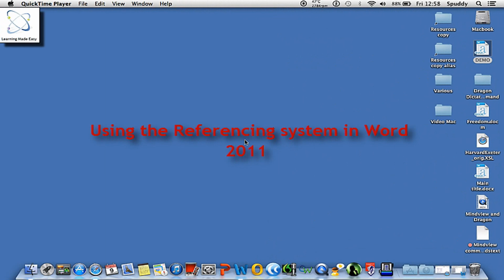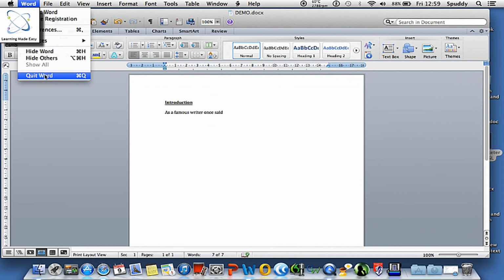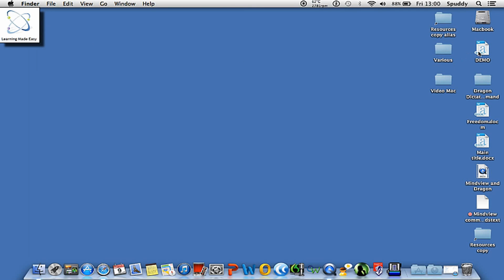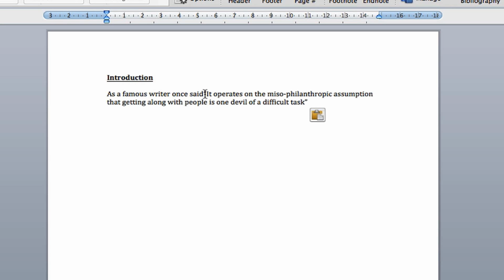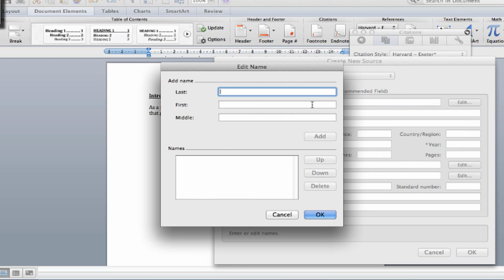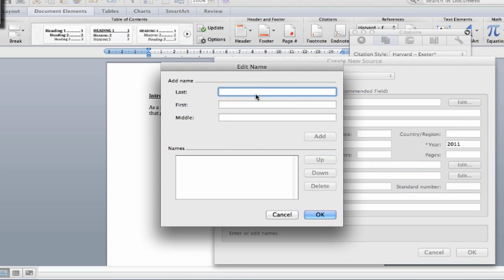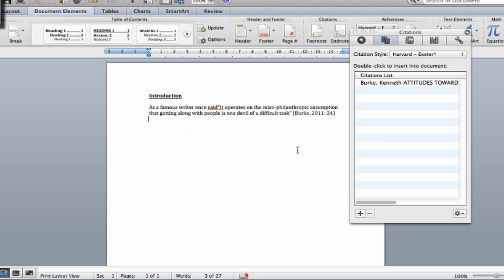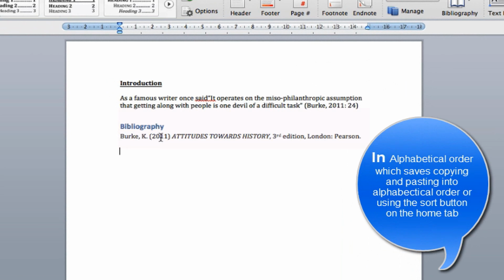Word Referencing on Mac Word 2011 built in Word 2011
Using Mac Word 2011 to cite and reference your work and also store all your sources for future use just by using the built in referencing option in Word 2011.